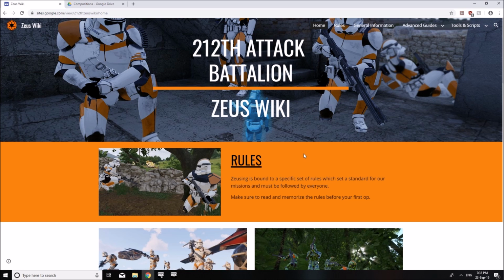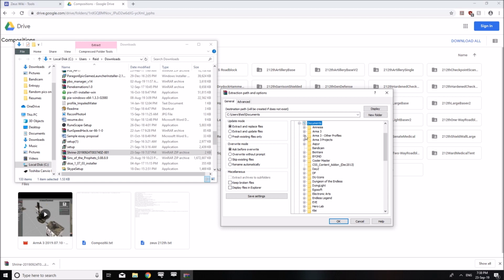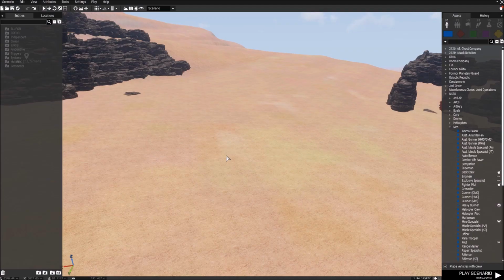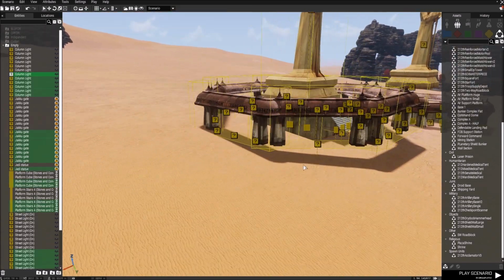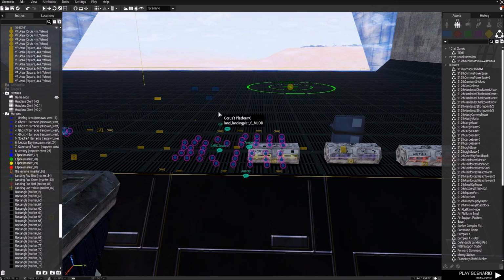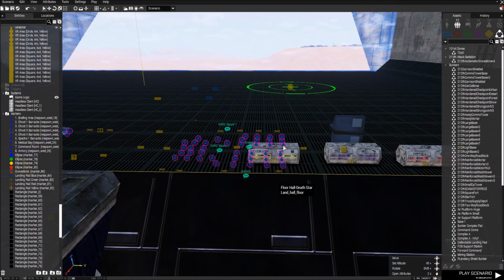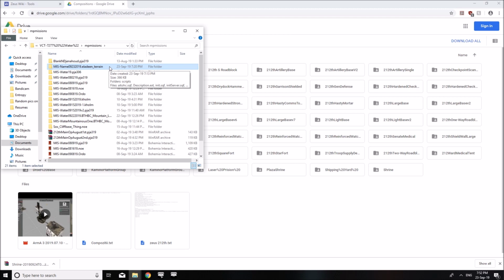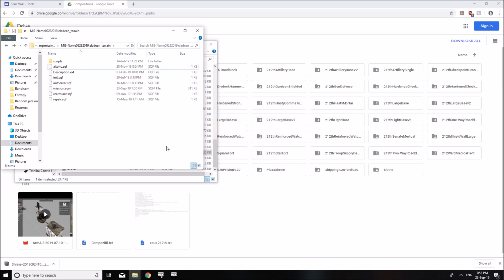Downloading Compositions and Creating your Template in the Eden Editor for the 212th